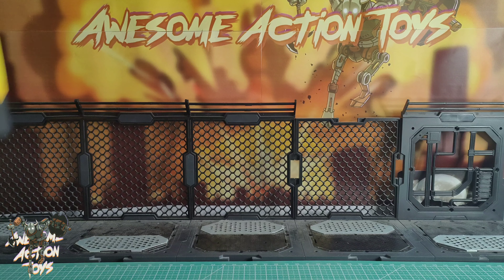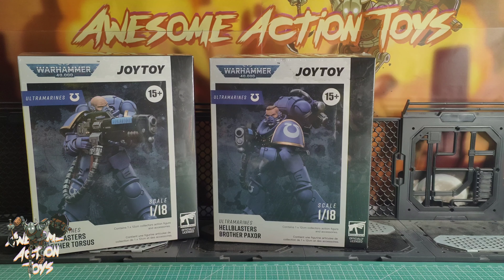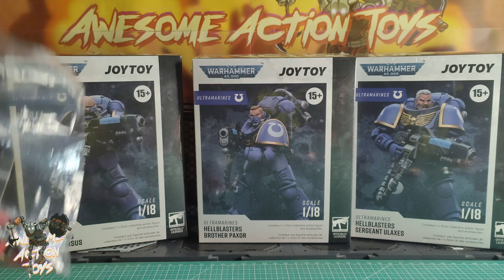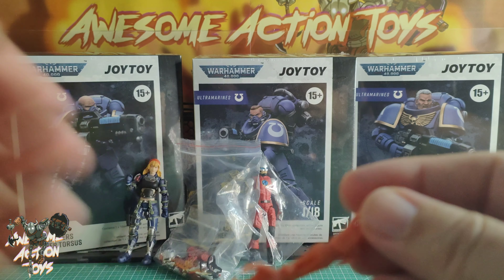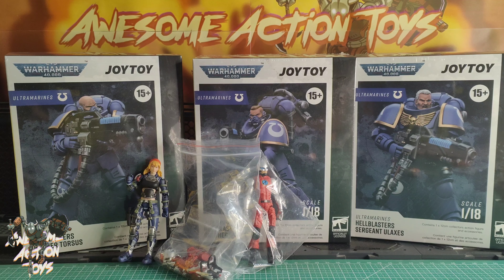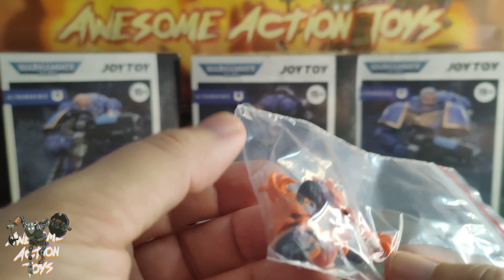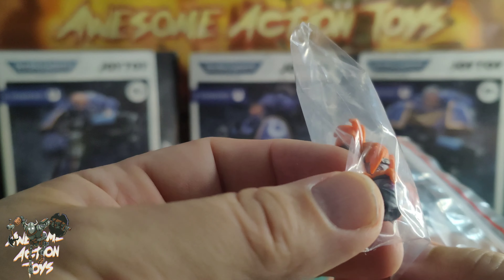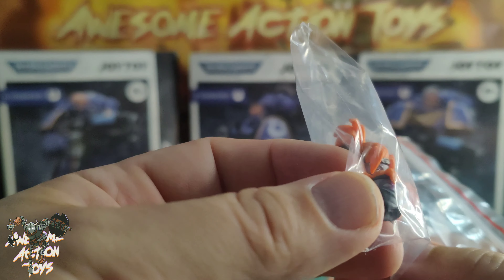Another awesome (mini) toy haul. Some great bits for 1:18 scale action figure customisation in this.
A mini toy haul - Joytoy,  Custom parts etc

Timestamps
00:00 intro
00:22 Joytoy warhammer 40k
00:52 The Bullet Man
01:08 Joytoy joints
01:28 3D printed arm
02:25 fortnite heads
03:07 3D printed head